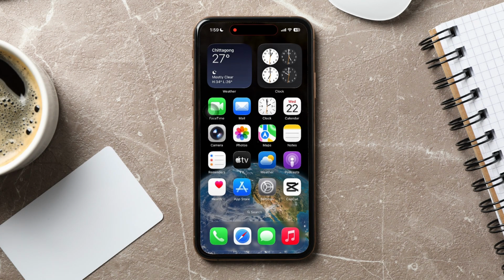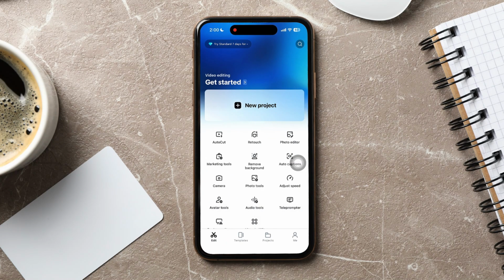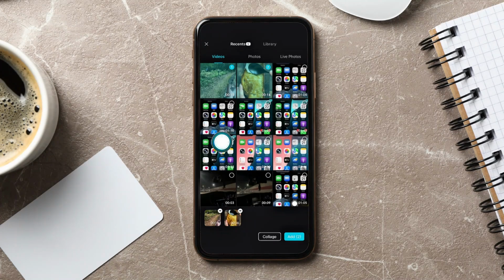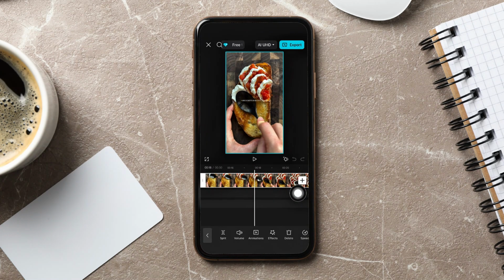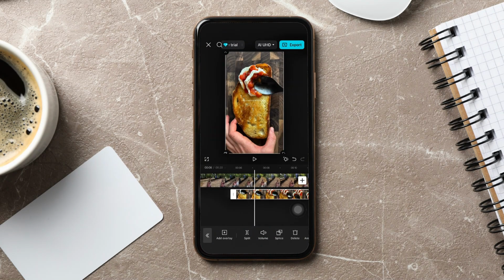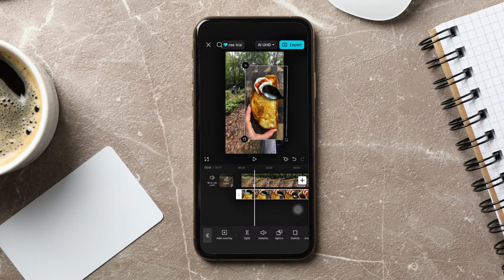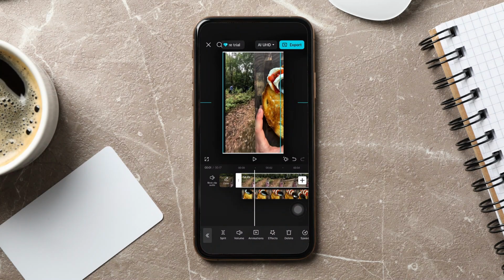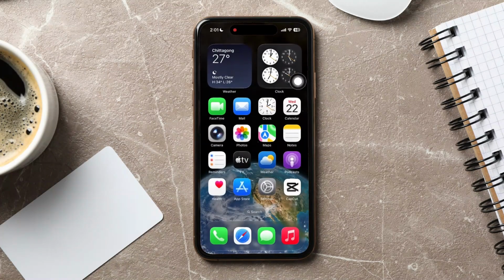How to Play Two Videos At Once on iPhone 2026 (Step-By-Step Tutorial)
Today I'll show you exactly how to play two videos simultaneously on your iPhone using simple built-in features and free apps. You'll discover multiple methods to watch two videos at the same time, whether you want to multitask with entertainment, compare footage side by side, or create unique viewing experiences. We'll start with the easiest approach using your iPhone's Picture-in-Picture mode and split-screen capabilities, then explore free third-party apps that offer more advanced dual video playback options. I'll guide you through each step, from selecting your videos to adjusting playback controls, resizing windows, and managing audio from both sources. You'll also learn how to position videos exactly where you want them on your screen and switch between different viewing modes. Whether you're watching tutorials while following along with another video, comparing different versions of content, or simply want to maximize your screen time, these techniques will transform how you consume video content on your iPhone.